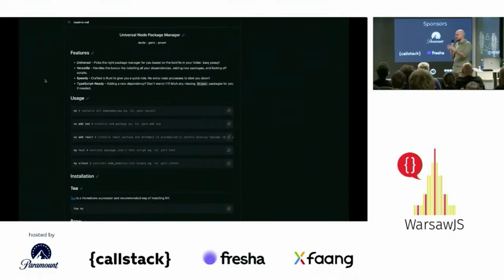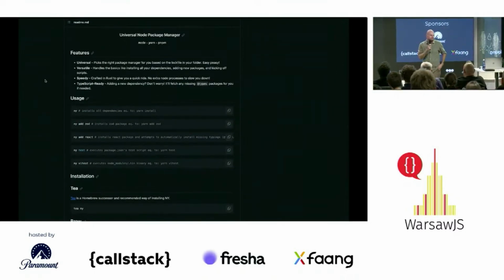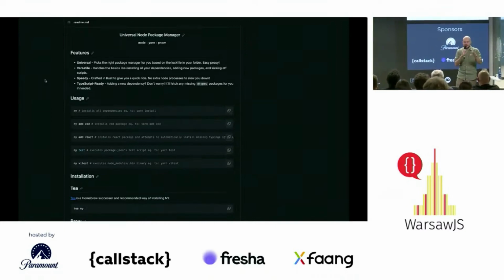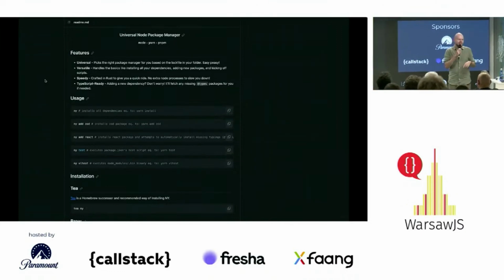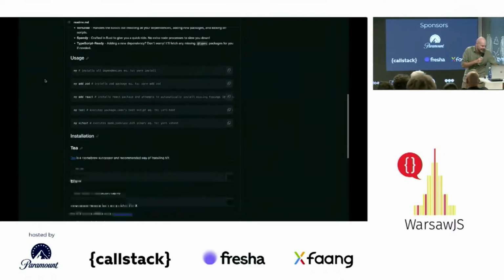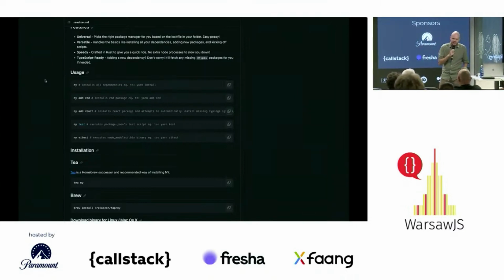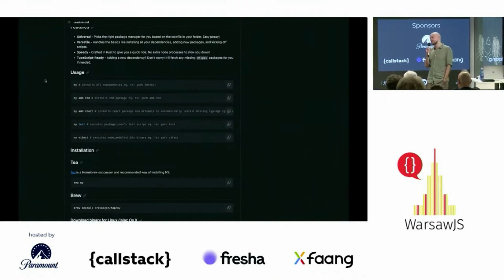⚡️Lightning talk - Krzysztof Kaczor - Universal Node Package Manager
Place: Paramount Poland